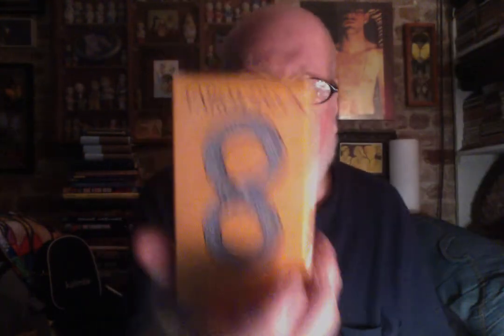Tarot Deck with Original Artwork by Pamela Colman Smith (from Miriyan)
A walkthrough of the "Tarot Deck with Original Artwork by Pamela Colman Smith" (from Miriyan.com) Additional details and pics Yes, another variation on Pixie's famous deck with a very suntanned coloration, nice linework, and no copyright distractions.